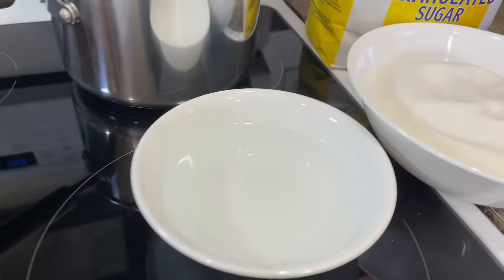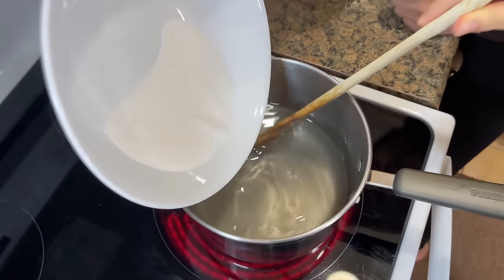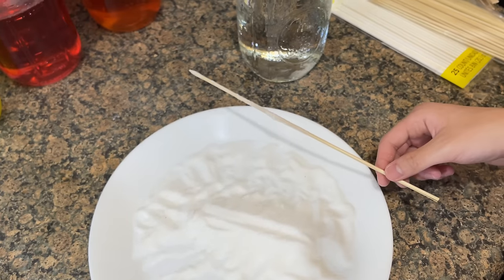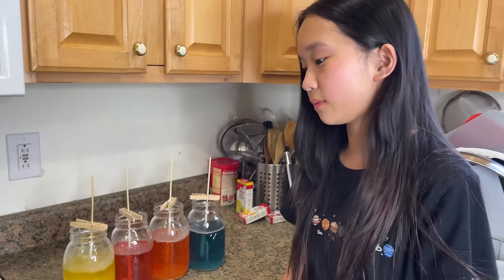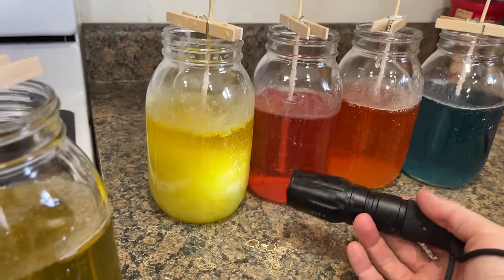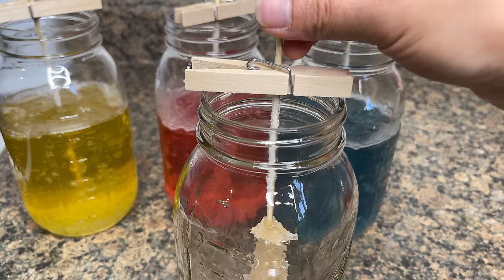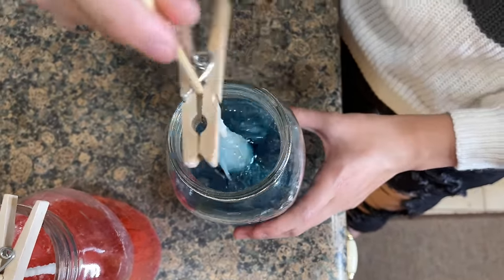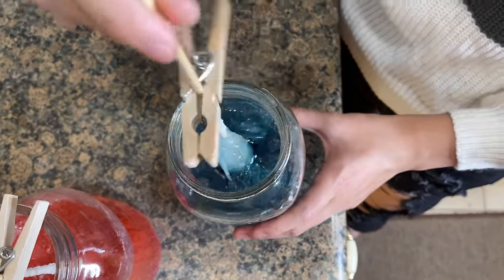We Made Rock Candy! | Janet and Kate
Homemade Rock Candy Recipe:
Ingredients:
1 cup water
3 cups white granulated sugar
1 – 2 tsp flavoring (optional)
Food color (optional)
Instructions:
1.  Turn on the stovetop to medium heat, pour the water into a pot and bring it to a simmer.
2.  Add in the sugar a cup at a time, stirring it to dissolve the sugar. Bring it to a boil, you can add color and flavor in right when it boils.
3. Remove the pot from the heat and allow the sugar solution to cool for 20 minutes.
4. Pour the hot sugar solution into the containers.
5. Dipping the sticks in water and then rolling them in sugar. Set the sticks aside and allow them to dry.
6. Attach a clothespin to a sugar stick and set it in the solution. Try and keep the stick in the very middle of the glass and at least 1.5 inches from the bottom. If it is too close to the bottom the crystals might fill up the bottom.
7. Let the crystals form for 3 to 5 days.
8. Gently break away any thin layer of sugar that has formed on the surface of the solution. Then pull out the rock candy and place in another container to dry.
✔Kate's TikTok: @kate9007
✔Janet's TikTok: @janetyt